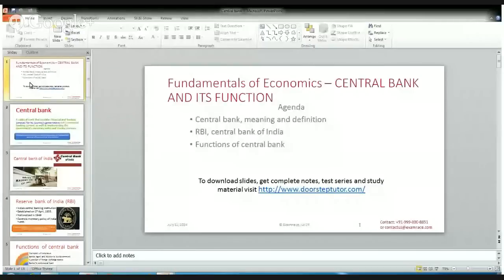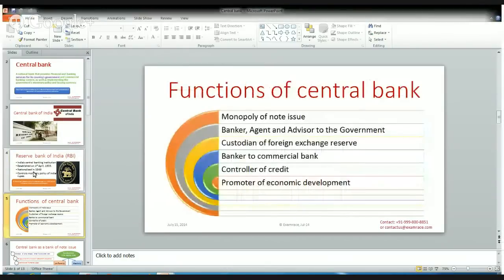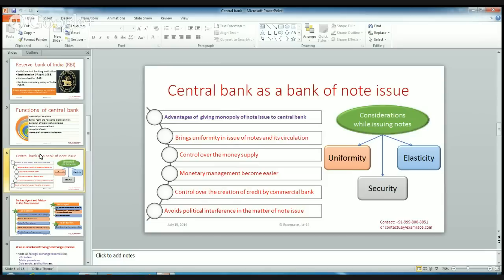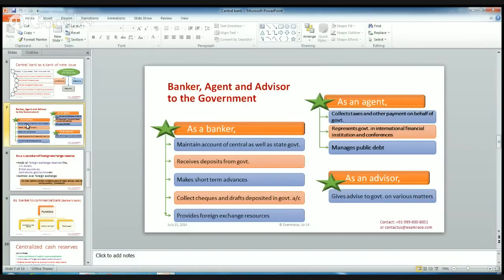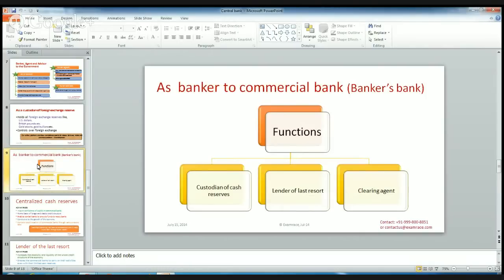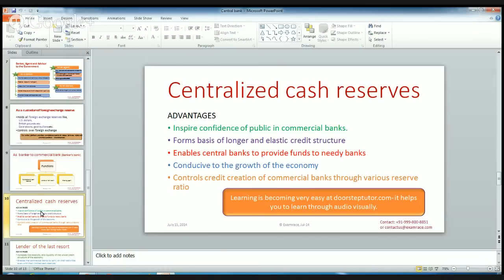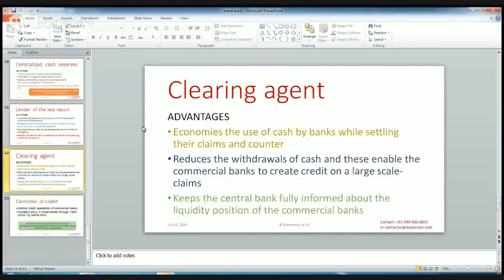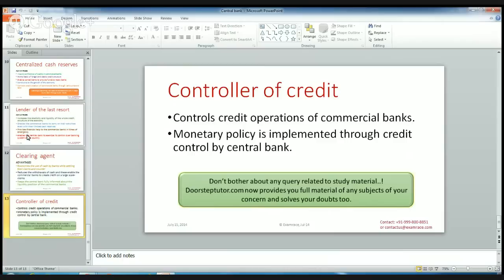Central Bank - Fundamentals of Economics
In this class Ms. Dipika will explain the meaning, definition and major functions of central bank. To elucidate this, Reserve Bank of India, has been taken as one of the examples of central bank.
Central Bank @0:30
Central Bank of India @1:12
Reserve Bank of India (RBI) @1:20
Functions of Central Bank @1:52
Central Bank as a Bank of Note Issue @2:16
Banker, Agent and Advisor to the Government @4:04
As a Custodian of Foreign Exchange Reserve @5:57
As Banker to Commercial Bank (Banker’s Bank) @6:23
Centralized Cash Reserves @6:50
Advantages @7:11
Lender of the Last Resort @8:46
Clearing Agent @9:42
Controller of Credit @11:00
Central bank of India personal net banking